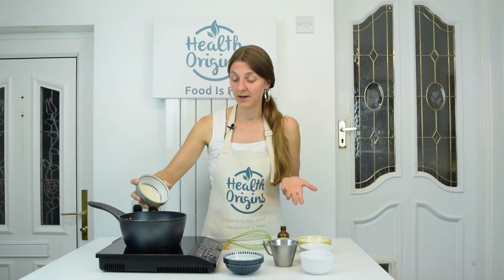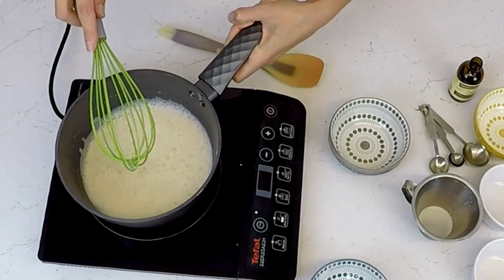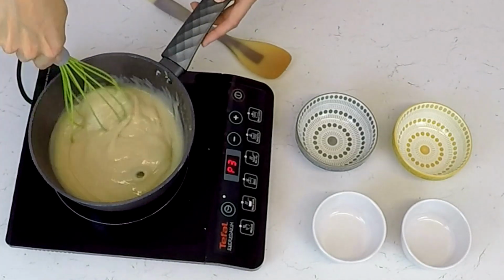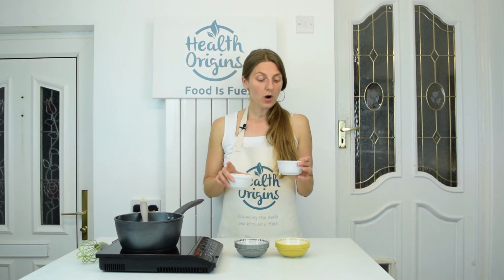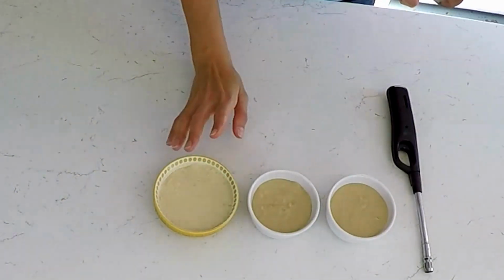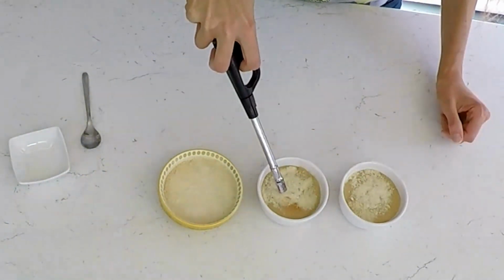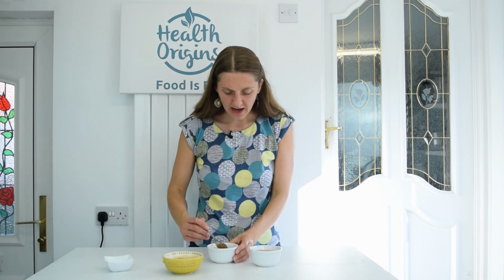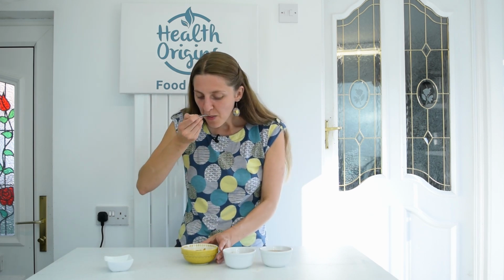Vegan Creme Brulee - easy 5 ingredient recipe!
This Vegan Creme Brulee recipe could not be simpler - I can't believe I did not make it before! It so yummy and quick to make - it will probably take 5 minutes of hands on time and about 1 hour of chilling in the fridge and you've got yourself one delicious and creamy vegan dessert!

Vegan Creme Brulee

½ cup plant milk
½ cup coconut cream (from the top of the coconut milk can)
4 Tbsp caster sugar (or 50g)
2 ½ - 3 Tbsp cornflour (or 25g)
2 tsp vanilla essence
A pinch of salt (optional)

Try it and let me know what you thought of it!

Are there any other treats that you would like me to veganise and healthify?

Inga